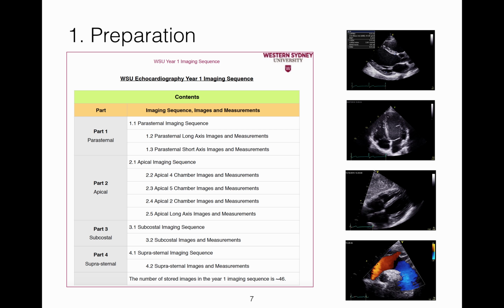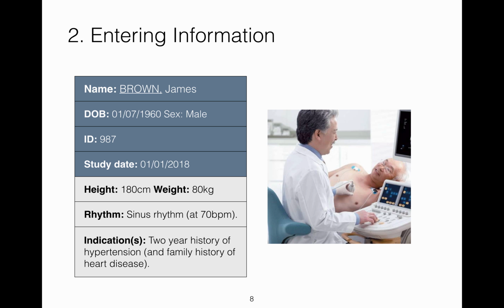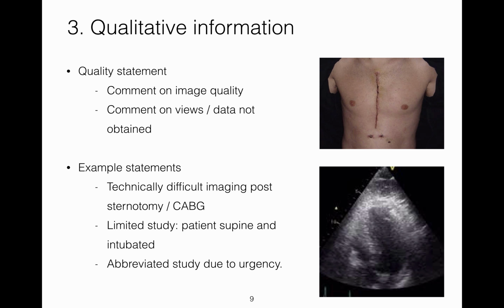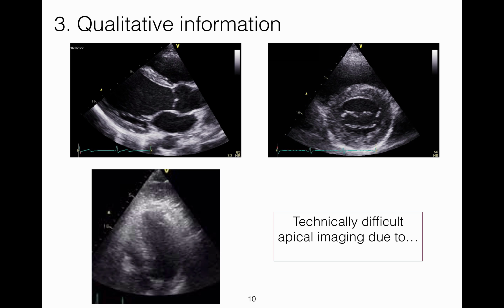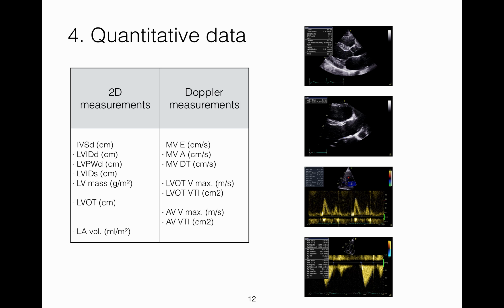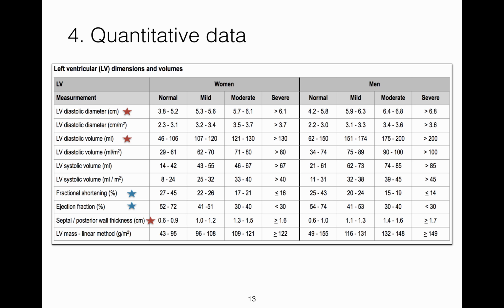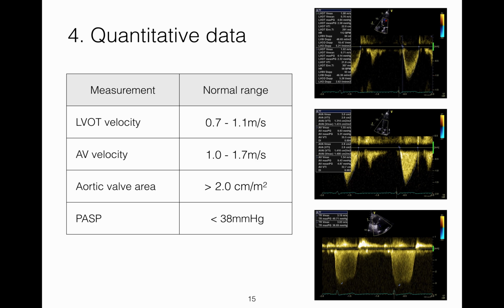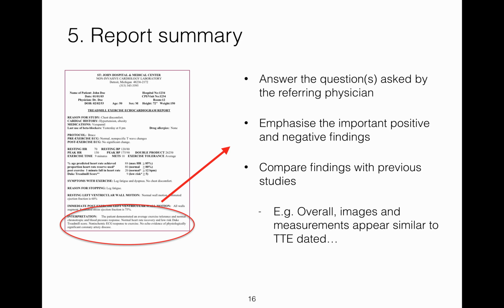PRCS 1 Lecture 6 May 2018